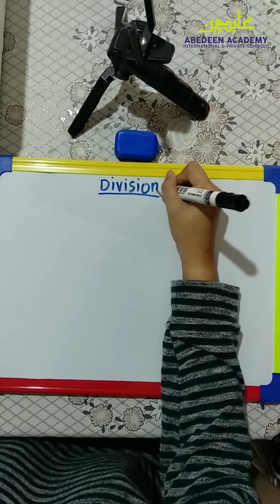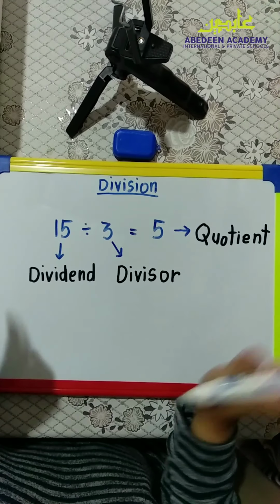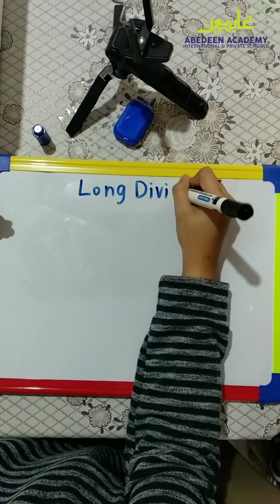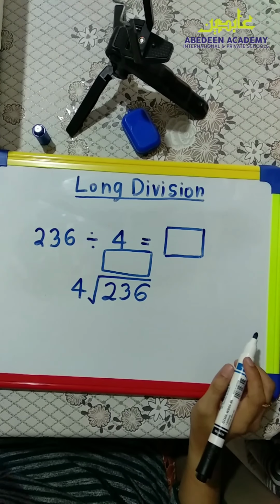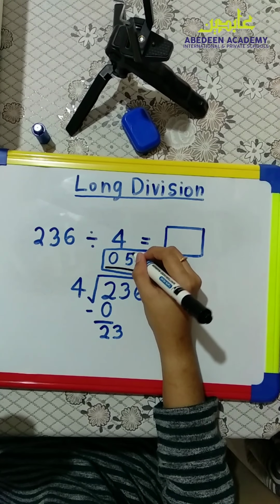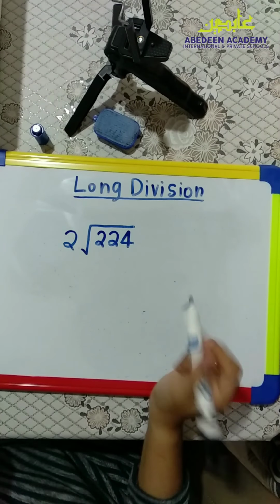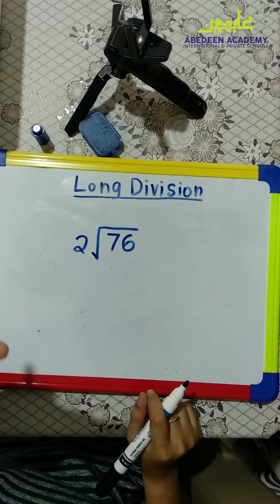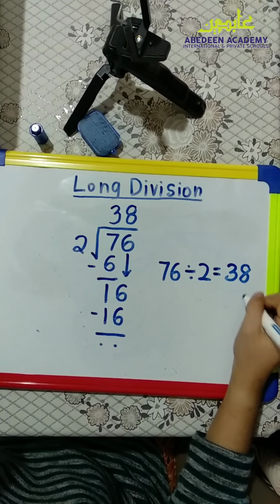Long division (Learning the term DIVIDEND, DIVISOR,QUOTIENT)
Abedeen International School Remote Learning

MATH LESSON
Day: Monday
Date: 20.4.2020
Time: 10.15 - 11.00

Instruction:
Last time we have entered division using multiplication table. Today, i will introduce to you these three terms in division which are DIVIDEND, DIVISOR and QUOTIENT. Please watch the video and try to answer the worksheet by yourself. We will start long division for Table 2.